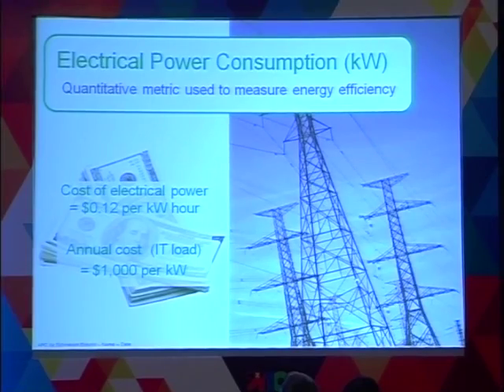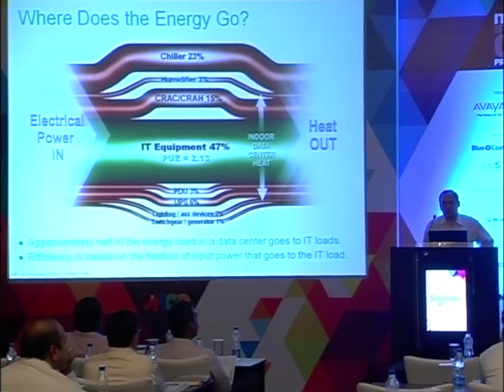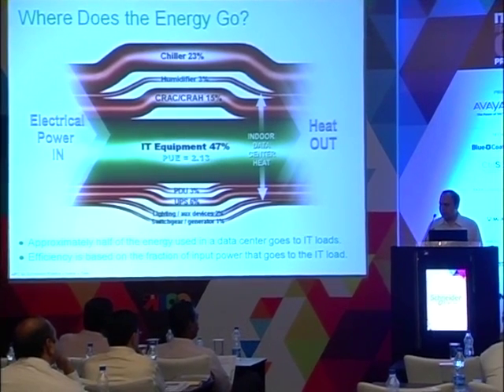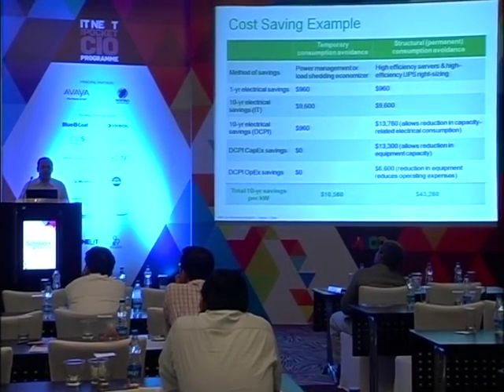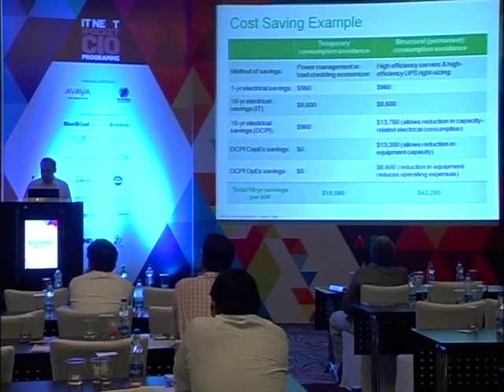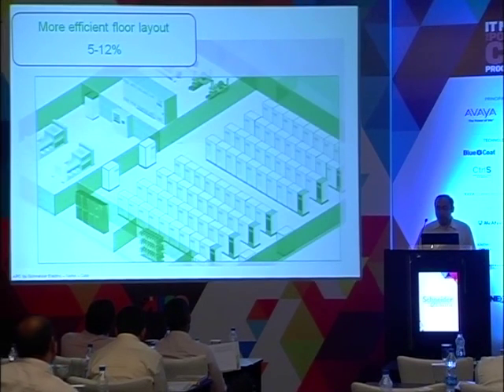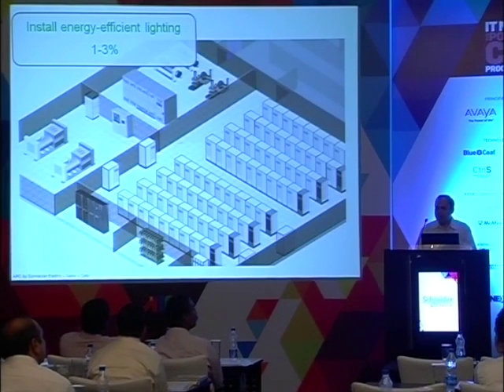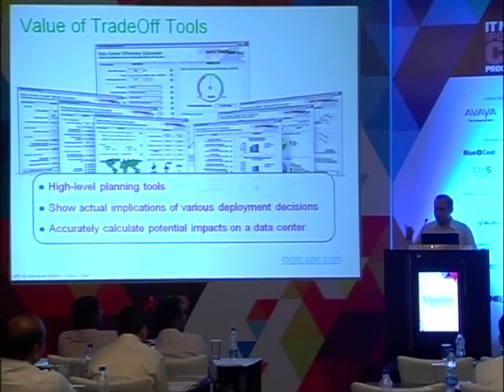Implementing energy efficient data centers- Schneider Electric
Topic: Implementing energy efficient data centers
Speaker: Amod Ranade- Schneider Electric- General Manager-Data Center

Summary:
"With today's technology challenges, DCPI is the only clear path to maximum efficiency and highest availability. For example, to understand the importance of ensuring correct power and cooling requirements for high-density environments for optimal efficiency and availability  are the need of the current data center environment"